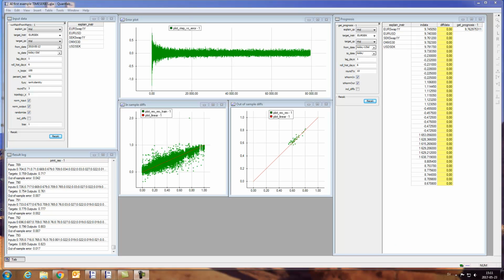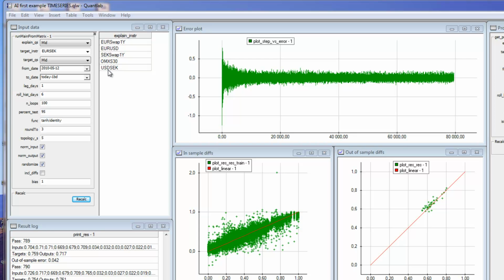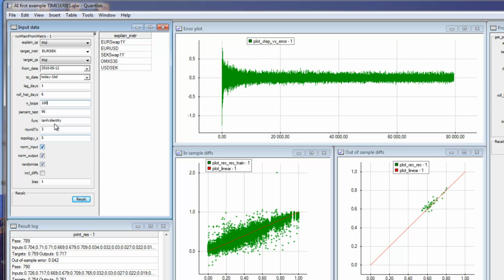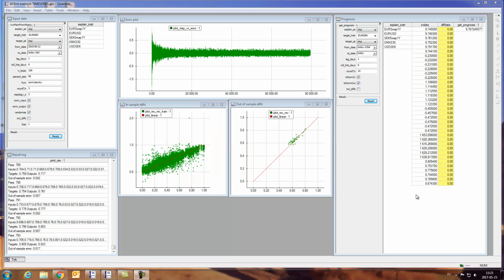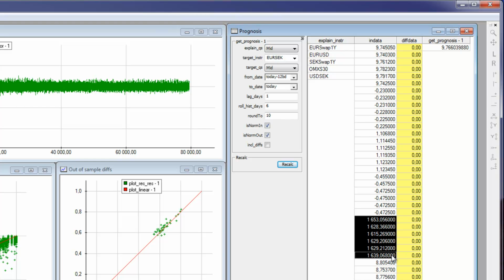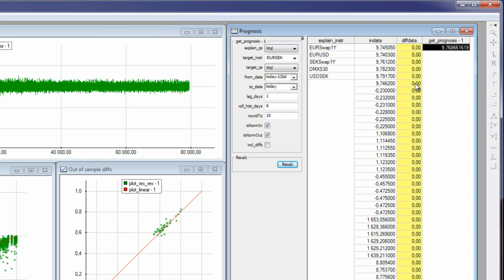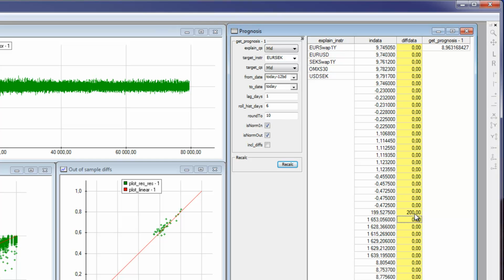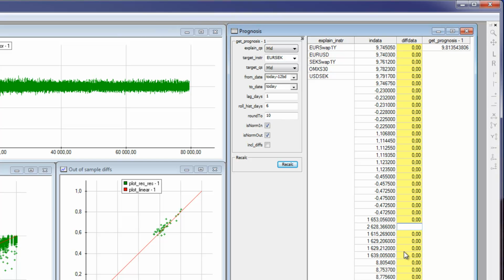Quantlab - Machine Learning cont. w. Timeseries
A continuation of the previous Machine Learning example. Here we use our Neural Net code on historical financial timeseries to get a prediction of the future in our target exchange rate. Note that this is just an example of using the Neural Net for timeseries and not an actual predictor of the exchange rate.